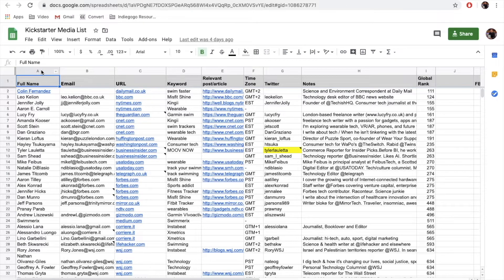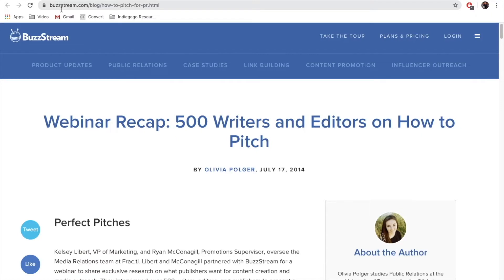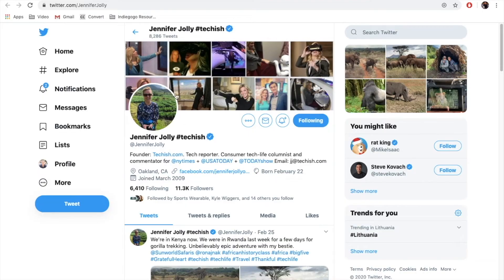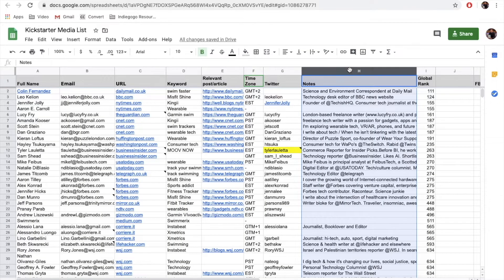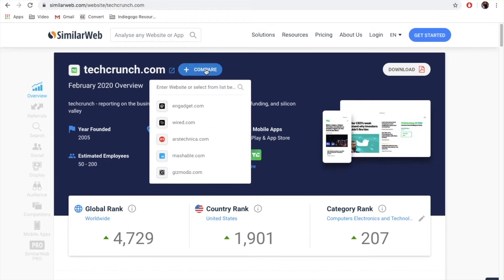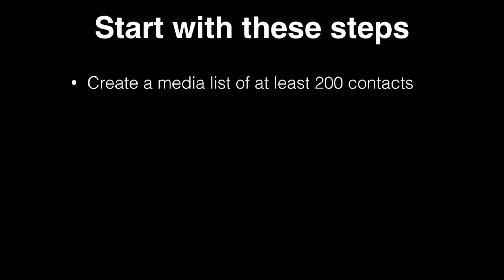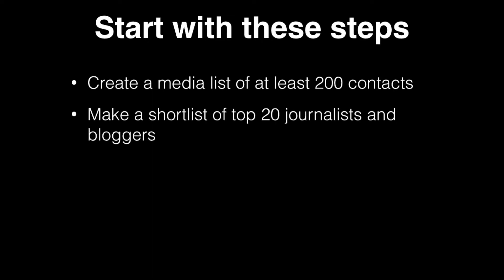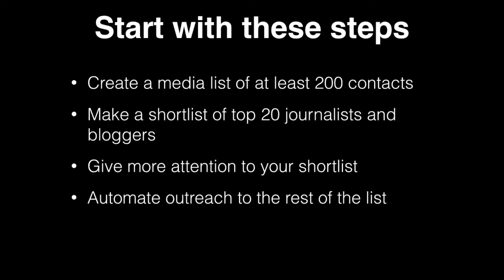Build a media list for your Kickstarter launch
Reaching out to journalists and bloggers begins with building a media list. In this video, you will learn how to build a medial list, which is a simple spreadsheet with details of people who write about your niche.

This is the most up-to-date course that will help you to prepare for your first Kickstarter campaign launch effectively, with a minimal budget, and get 100% funded! You will get:

* 3.5 hours of video content
* Ebook and Audiobook "Your First Kickstarter Campaign"
* 150+ Useful Tools to Maximise Your Kickstarter Campaign
* Two private one-on-one consultations (one before the course and one after you completed it)

Not sure if the course is right for you? Review the series of my free videos on YouTube:

Prefer to listen? Buy the audiobook "Your First Kickstarter Campaign: Step by Step Guide to Launching a Successful Crowdfunding Project" on Audible